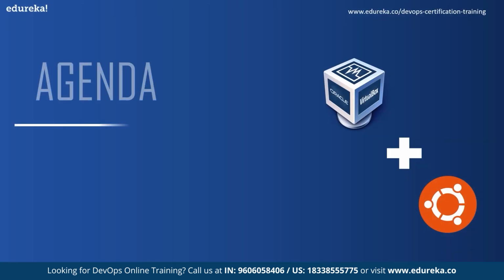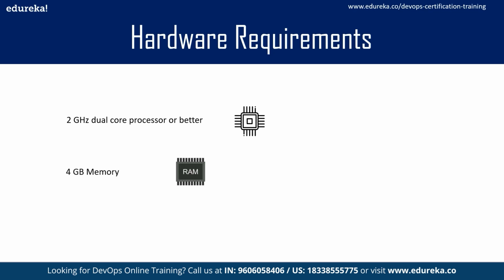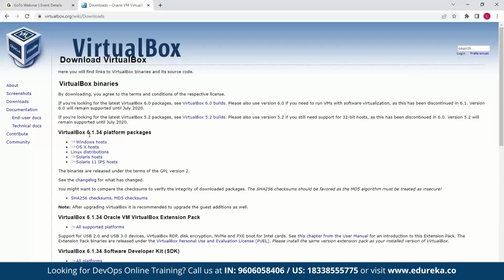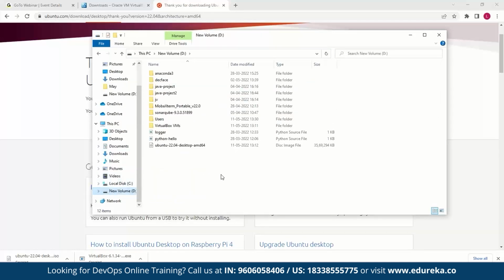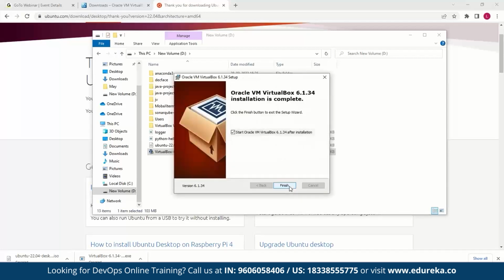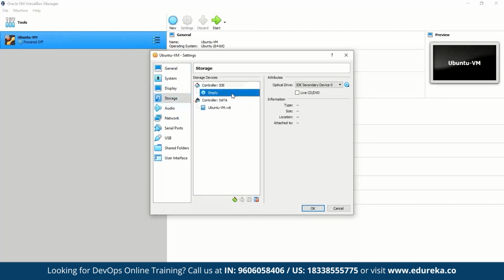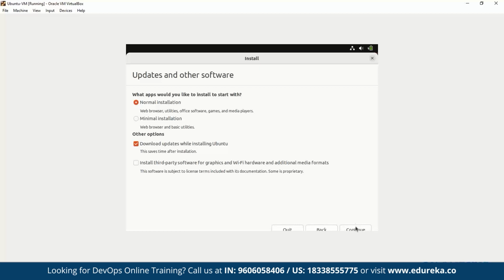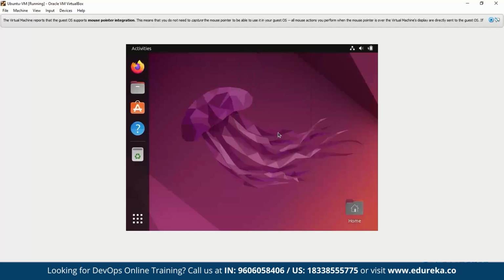How to install Linux on Windows 10 | Install Ubuntu on Windows 10 using Virtualbox | Edureka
🔥 𝐄𝐝𝐮𝐫𝐞𝐤𝐚 𝐃𝐞𝐯𝐎𝐩𝐬 𝐄𝐧𝐠𝐢𝐧𝐞𝐞𝐫 𝐌𝐚𝐬𝐭𝐞𝐫𝐬 𝐏𝐫𝐨𝐠𝐫𝐚𝐦 (Use code "𝐘𝐎𝐔𝐓𝐔𝐁𝐄𝟐𝟎")
This Edureka video on "How To Install Linux" is a step by step guide to install linux (Ubuntu) on Windows 10. You can easily follow the Ubuntu installation steps in this Linux installation tutorial. Below are the topics covered in this "Install Ubuntu on Windows 10" video:
00:00 Introduction
00:46 Agenda
01:01 Hardware Requirements
01:20 Software Requirements
01:49 Install Linux Step by Step using VirtualBox